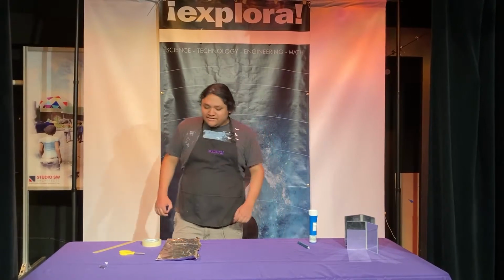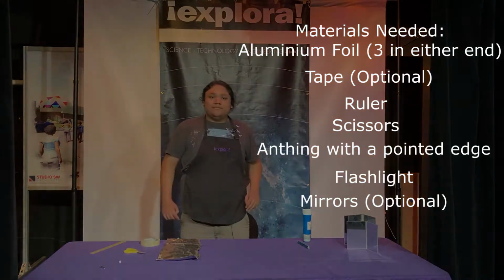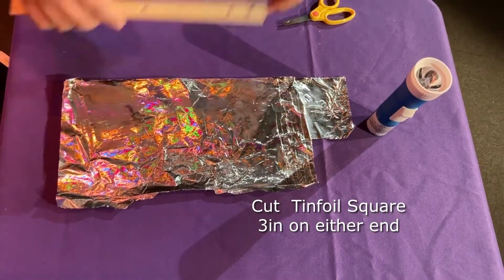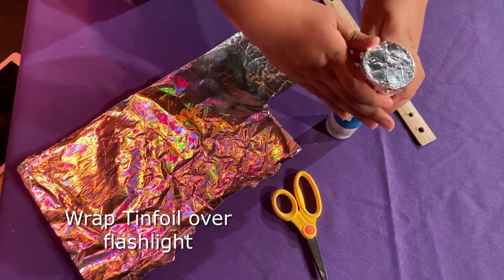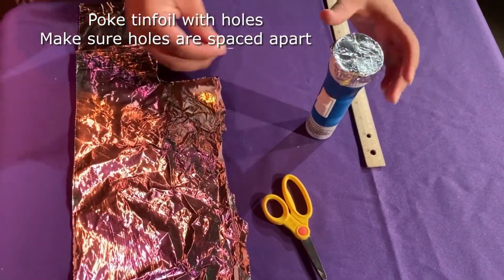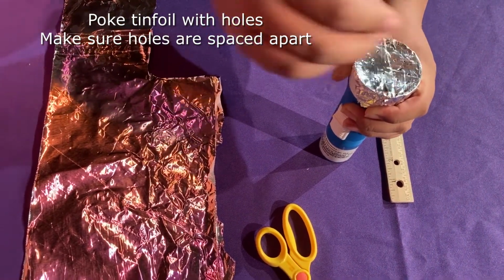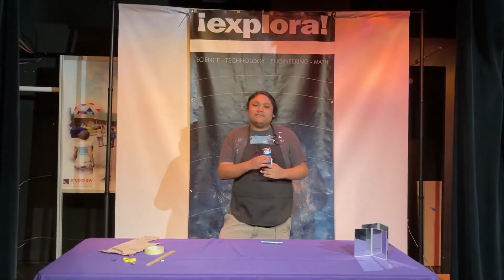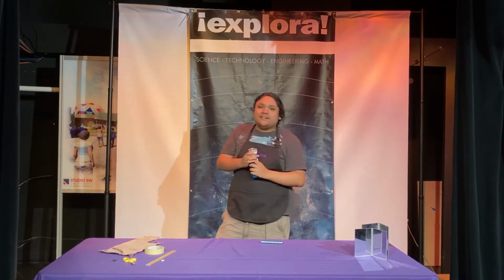Try This @ Home - Stars and Constellations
Check out this cool Try This @ Home activity, filmed and edited by Career Pathways Explorer, Mateo! He turns a flashlight into a star projector with only some foil! What happens if you add shapes to the foil?